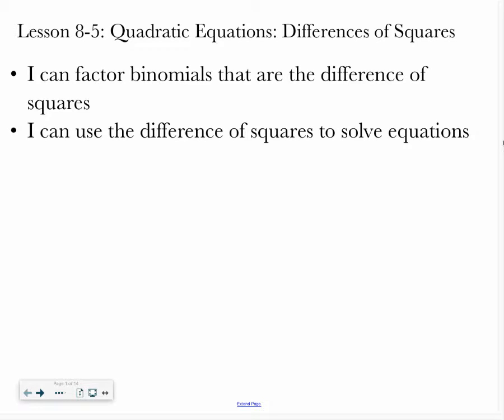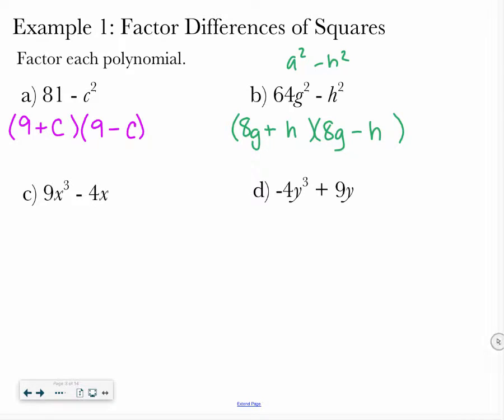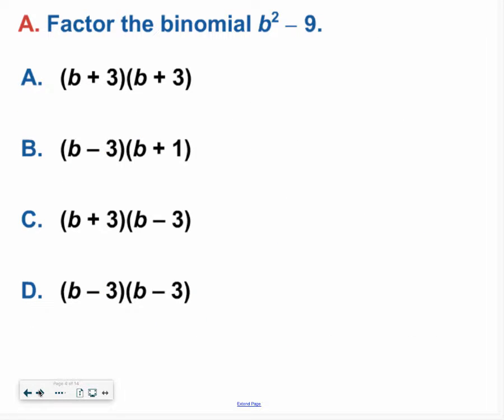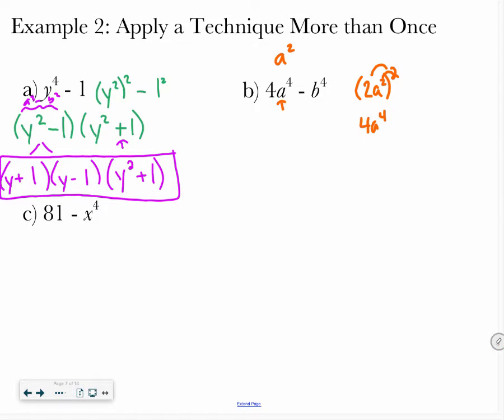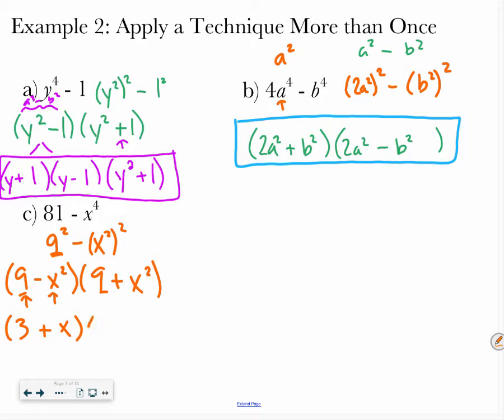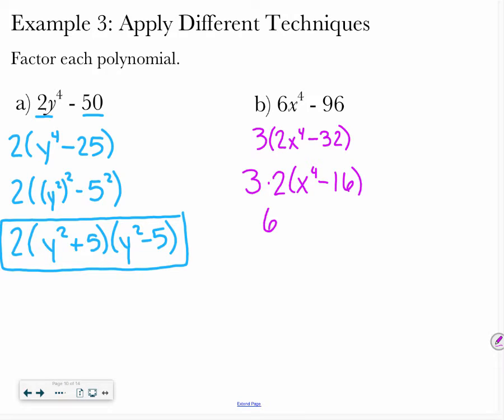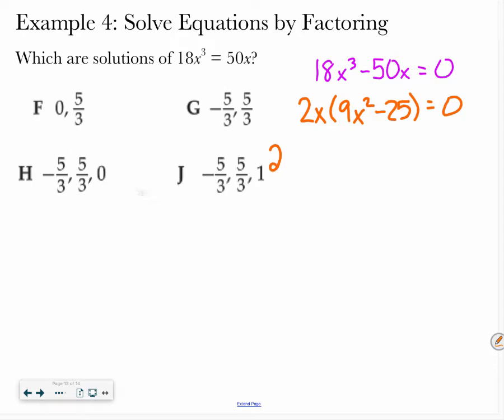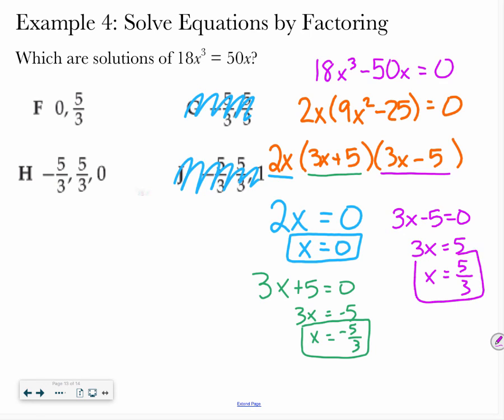Algebra: 8-5 Quadratic Equations - Difference of Squares